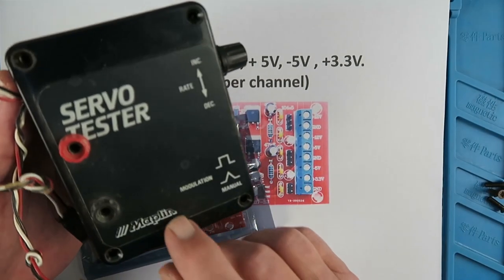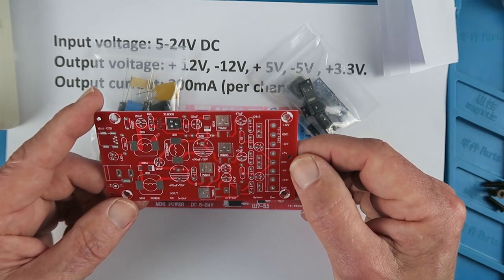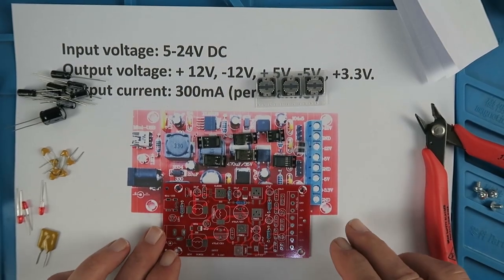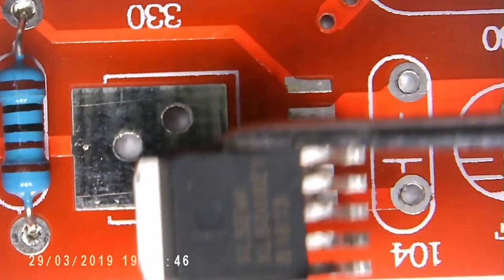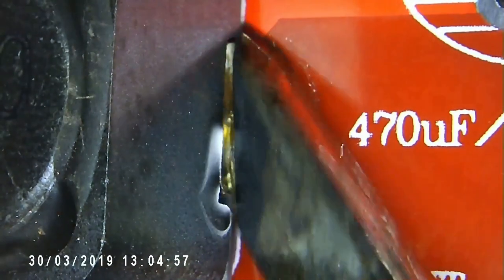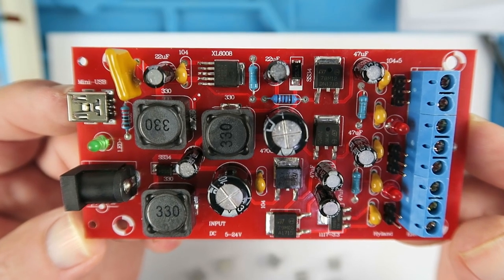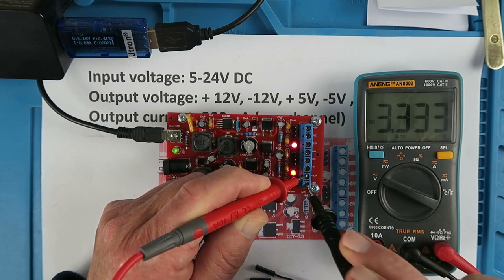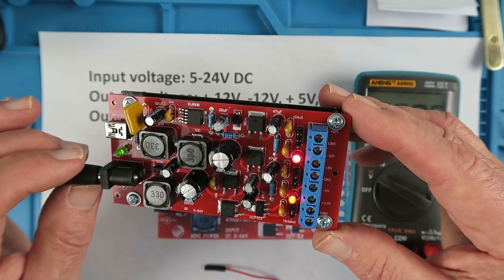Hiland Multi Output PSU + 12V -12V + 5V -5V +3.3V Kit Build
I build this Hiland power supply kit. Input voltage 5v to 24v output + 12V  -12V + 5V -5V  +3.3V at up to 300mA. I show the complete build and identify any areas that may be difficult for the beginner. The kit is a good introduction to soldering surface mount components.